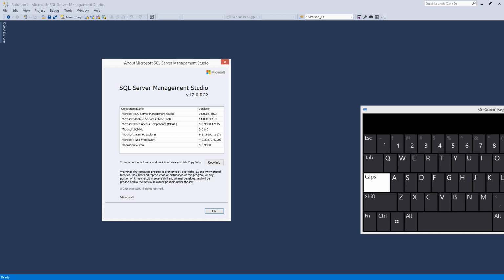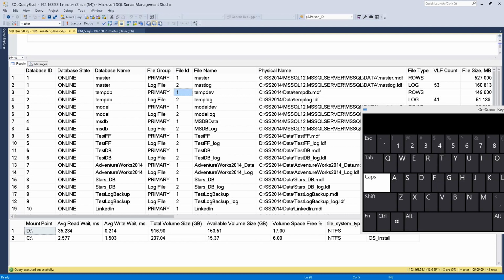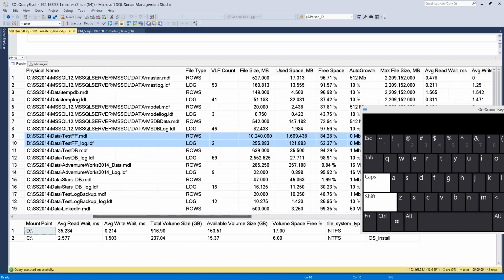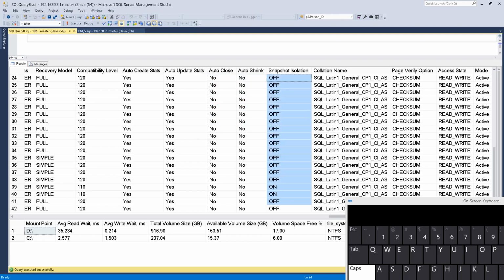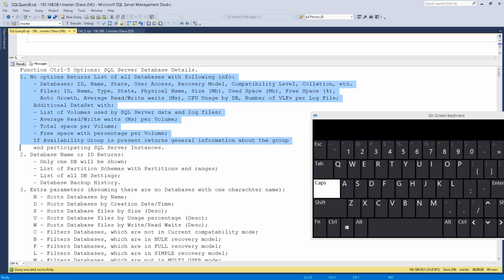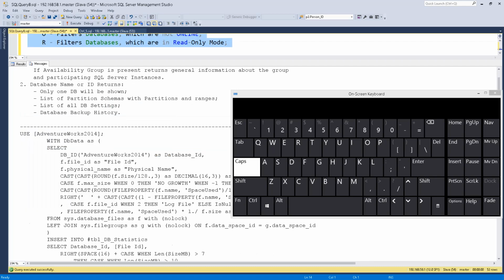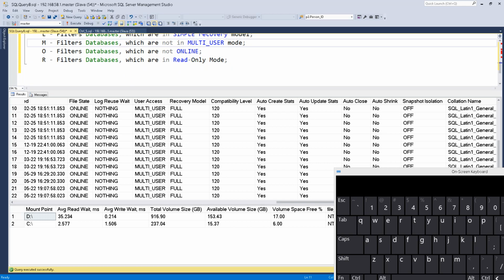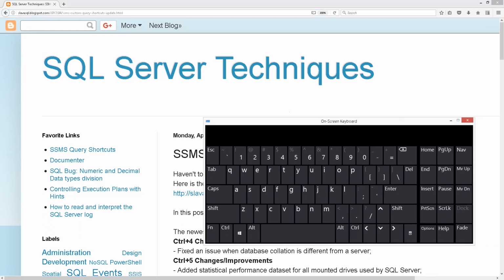How to assign script to query shortcut Ctrl+5 in SSMS and use it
If you are SQL Server DBA and SQL Server Management studio is your primary tool you'll love that wonderful SSMS functionality. Watch teh video and download the script